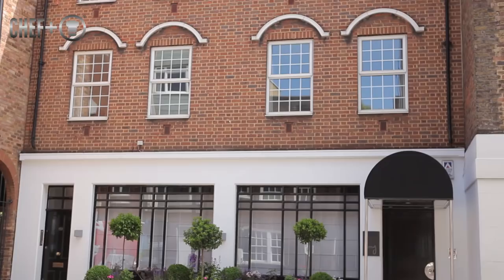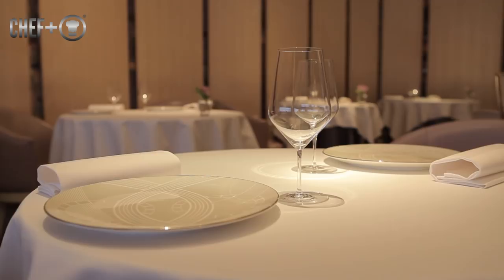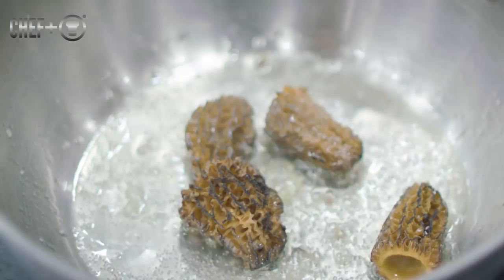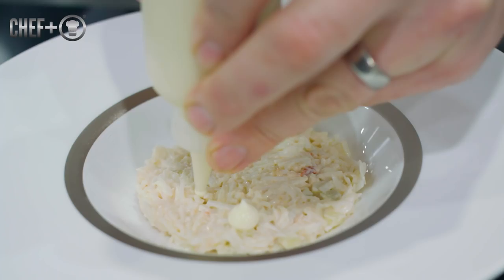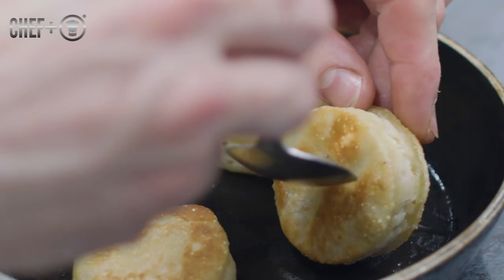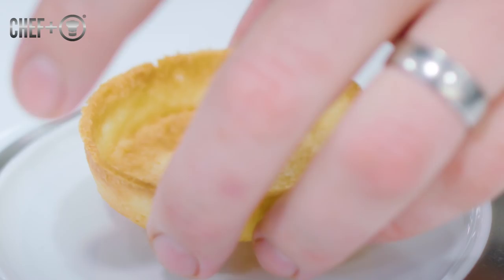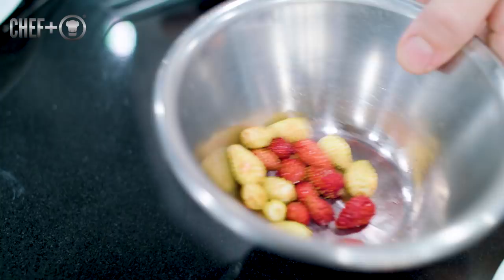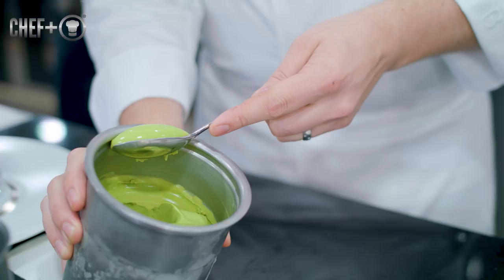3-Michelin star chef Matt Abé creates Cornish brown crab, and custard tart with strawberry recipes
3-Michelin star chef Matt Abé creates a Cornish brown crab dish with almond, elderflower and English muffins. Matt takes us through this dish which is currently on the menu at Restaurant Gordon Ramsay. The second dish is a  Custard Tart with wild strawberries, Tahitian vanilla and basil.